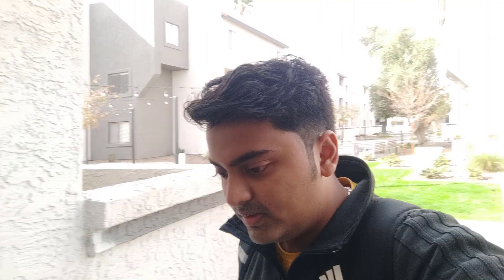Midfirst bank account opening process | Best Deals for fall 2023 students| Arizona State university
Hey Everyone In this video I have explained about the midfirst bank. I have shared my experience while opening. The Offers is valid for 3 months after start of the semester. You can get flat 300 dollars in your bank account after opening account.